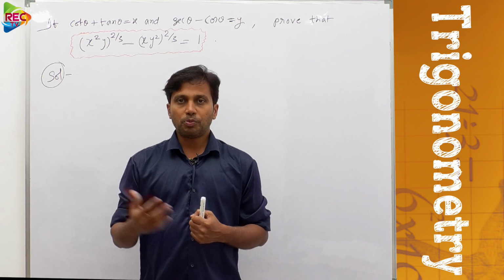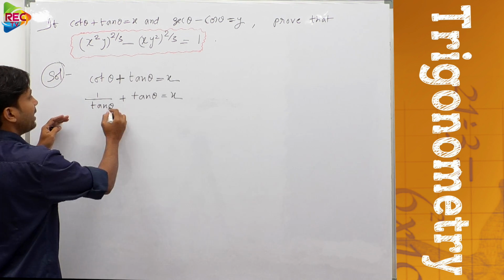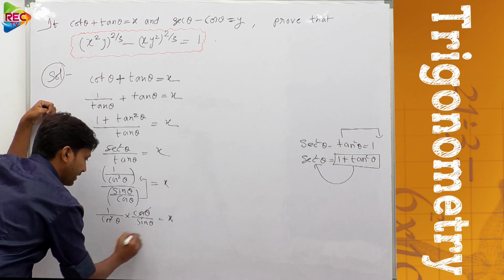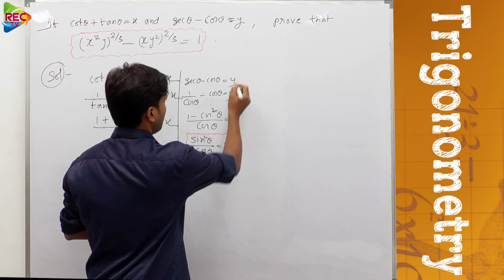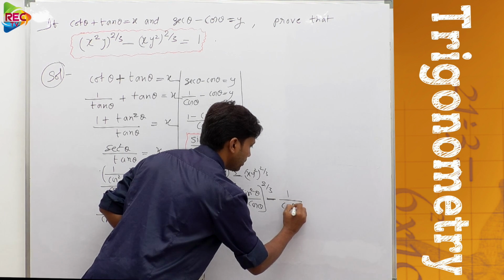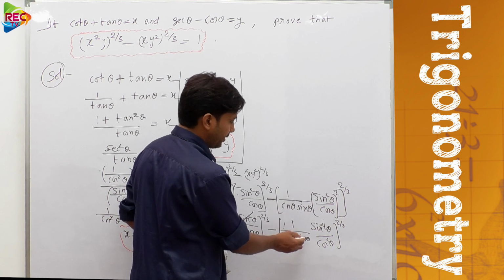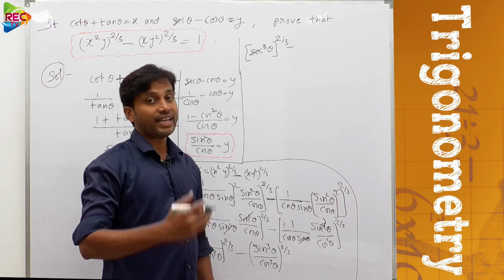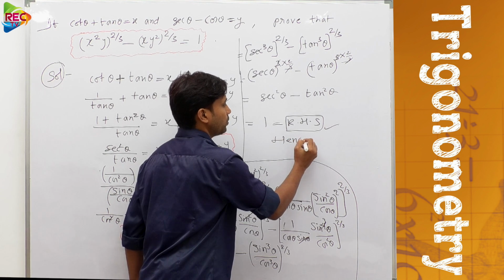🆕 Trigonometric Identities Class 10 🏽👉🏾 Pythagorean Identities cbse lsolution 61 l rectv online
👉if CotA+tanA=x, secA-cosA =y,
then prove that, (x2y)2/3 -(xy2)2/3=1

 verifying trigonometric identities how to verify identities how to verify trigonometric identities trigonometry